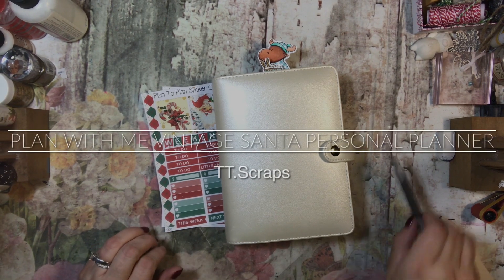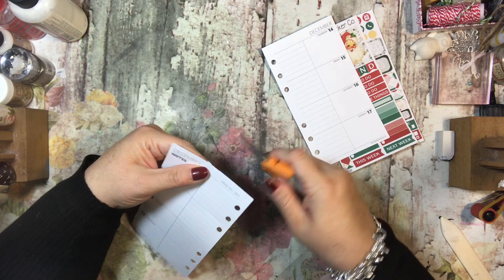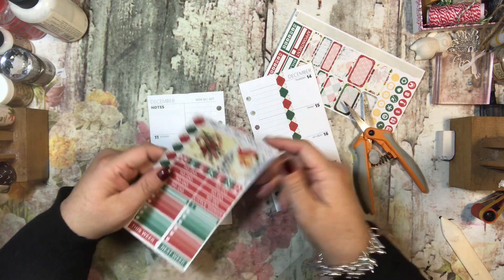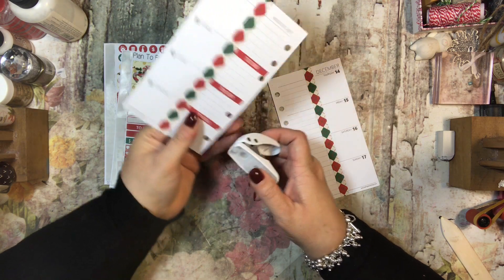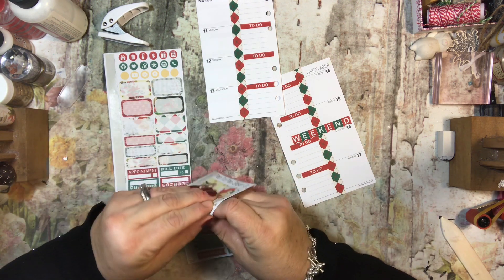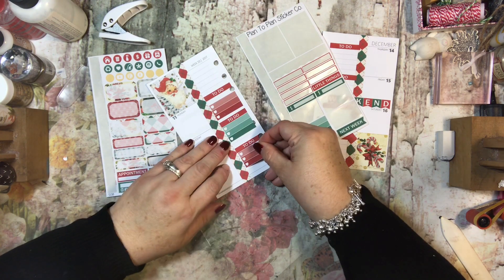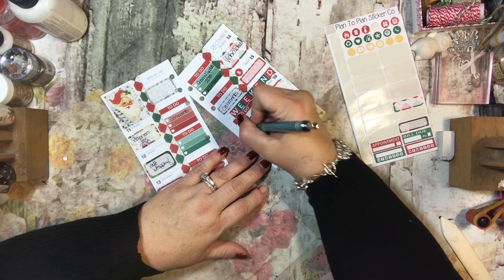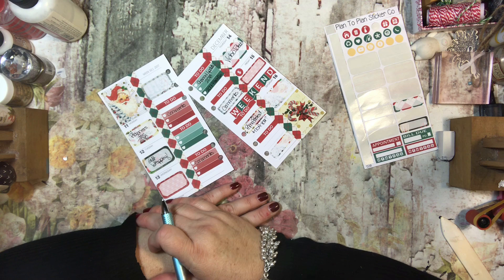Plan With Me Vintage Santa Personal Planner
card "paper craft" diy "do it yourself" hobby craft stampin up kikki sticker etsy plum paper erin condren planner "Plan with me" prima "happy planner" recollections tutorial how to